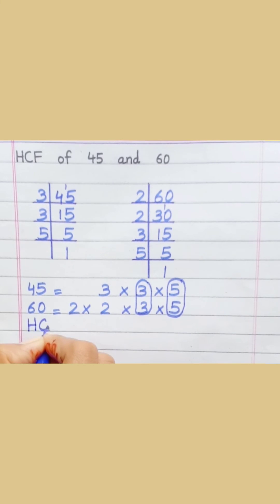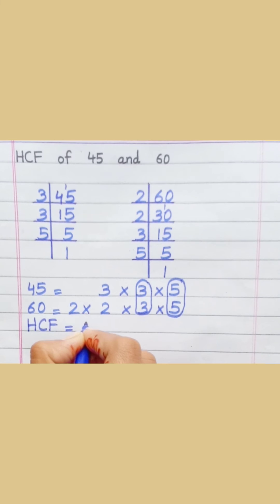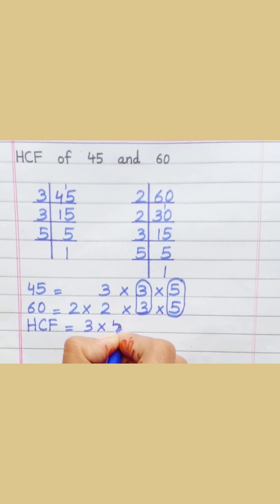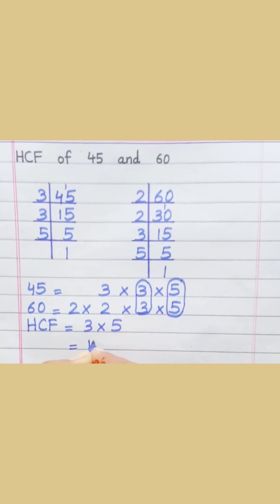HCF of 45 and 60 | Learnmaths